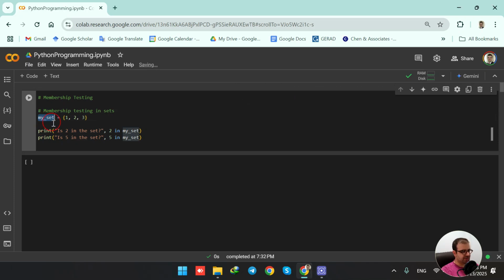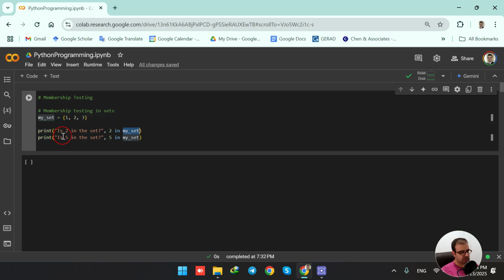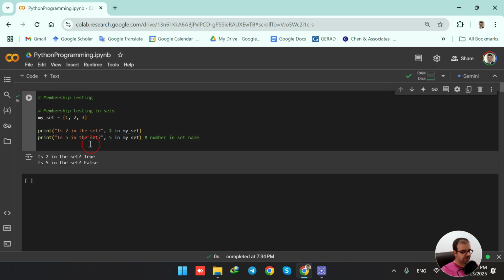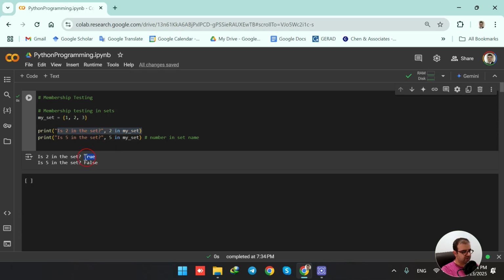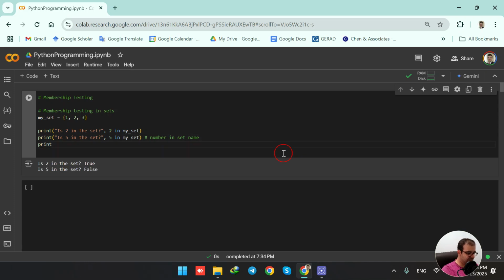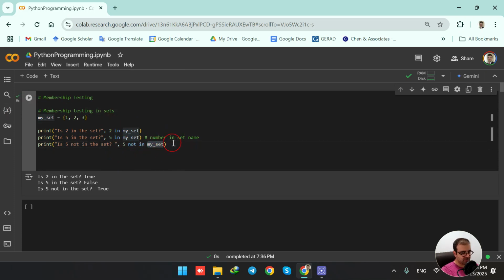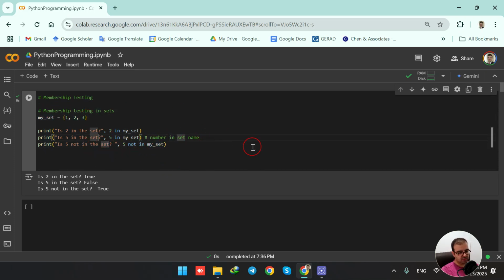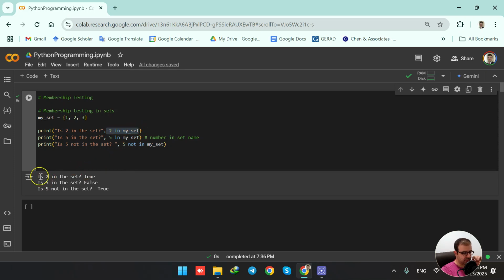Master Membership Testing in Sets